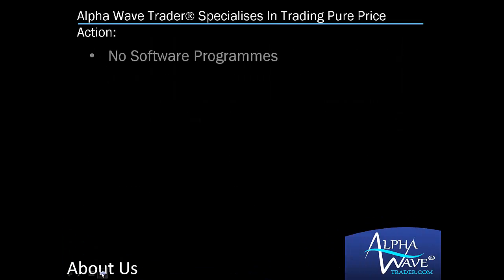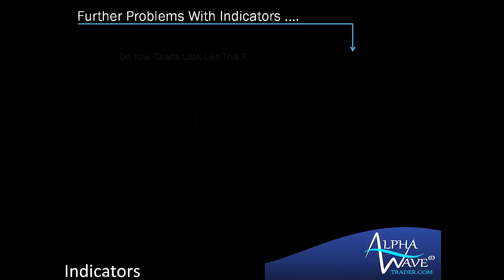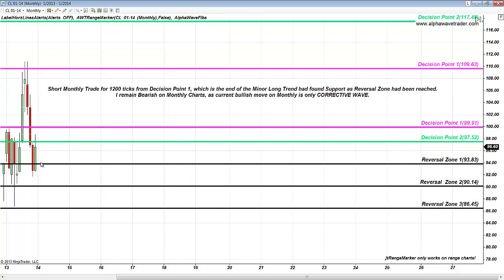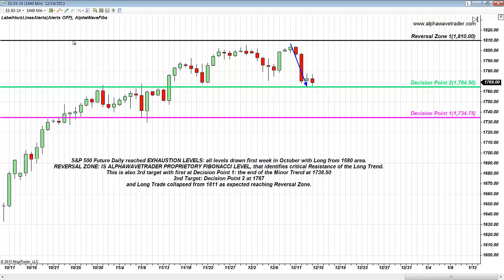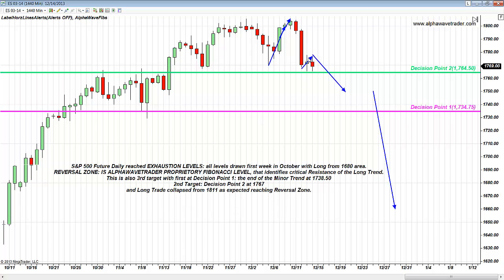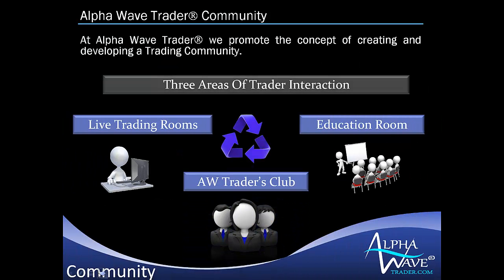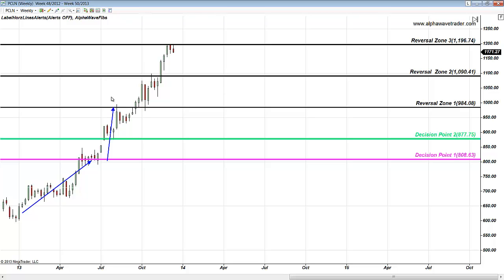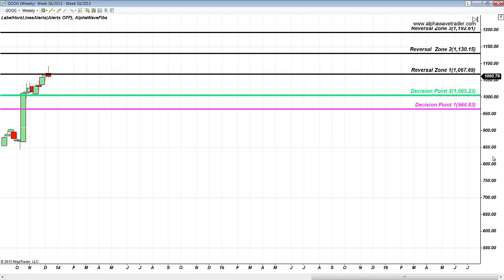Price Action and Fibonacci Trading Webinar. Analysis of AAPL, GOOGLE, FOREX AND FUTURES DECEMBER 14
S&P  E-mini Futures, E-mini Bonds, Nasdaq, Dow, Oil E- mini Futures  Day Trading Price Action and Fibonacci Trades.
Witness analysis of simple version of Elliott Wave on Stocks, Commodities, Forex and Futures in Trading Room at http:--alphawavetrader.com-